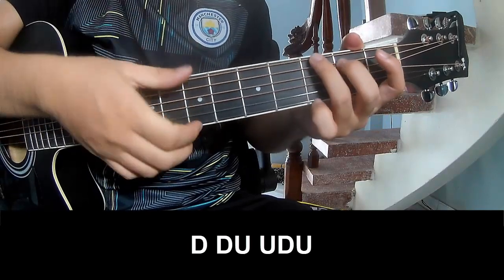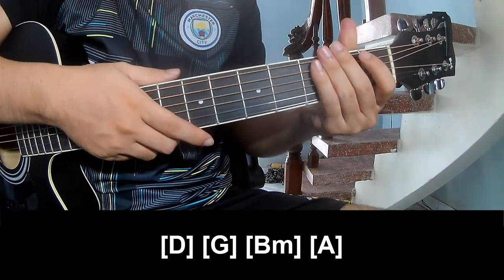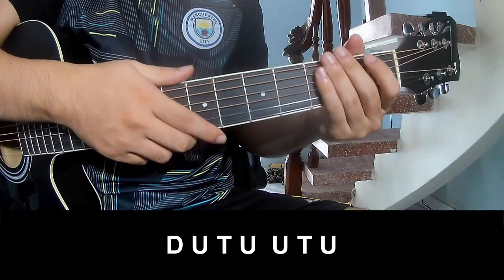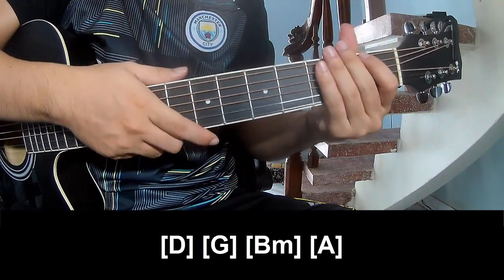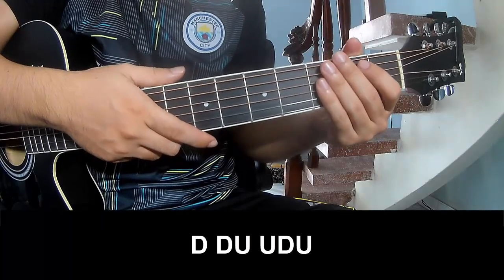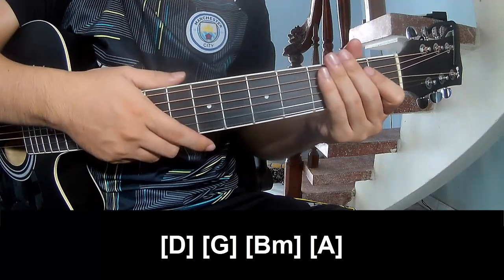How To Play Guitar Pretty Isn’t Pretty By Olivia Rodrigo Version 1